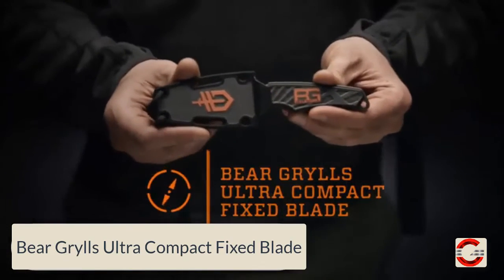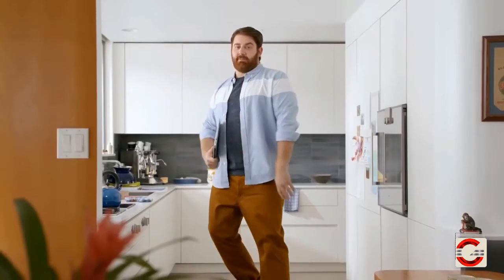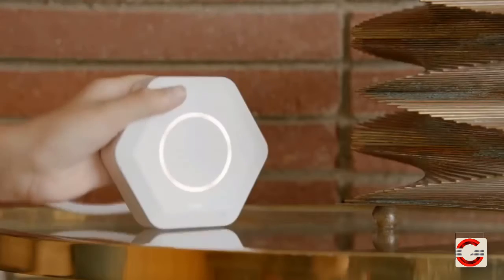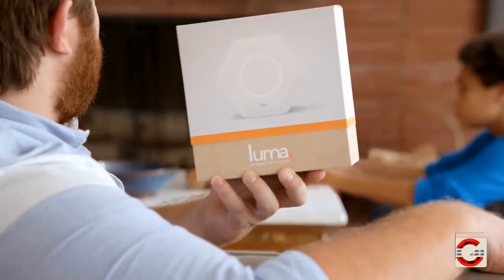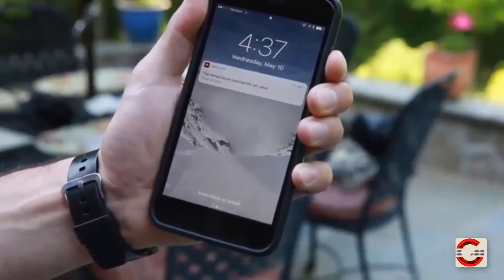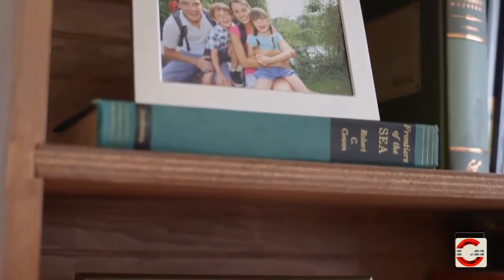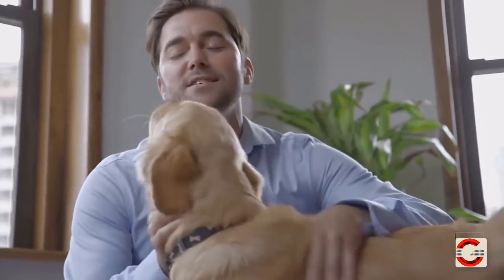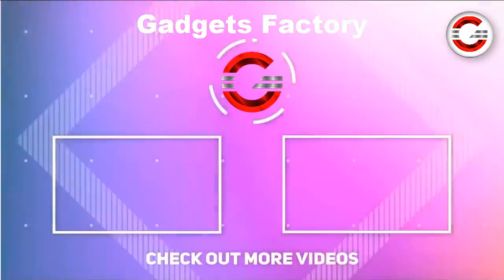5 Most Important Inventions of all Time | Gadgets Factory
Gadgets Factory is a YouTube channel that showcase:-
→Amazing inventions,